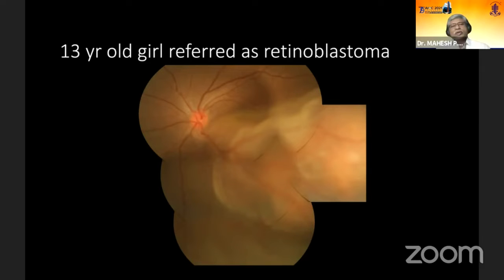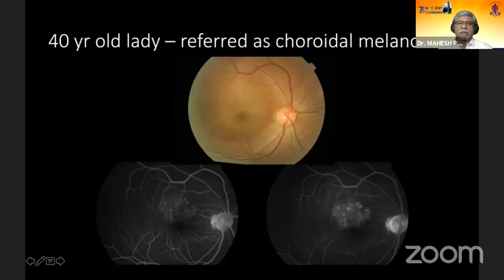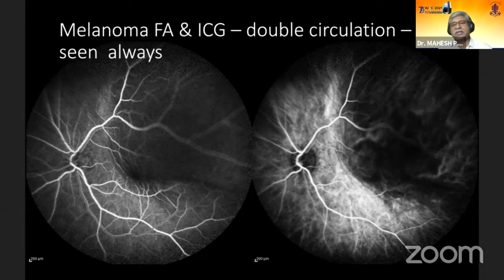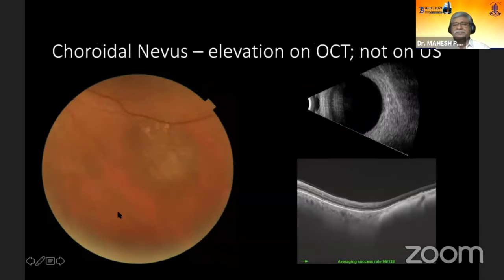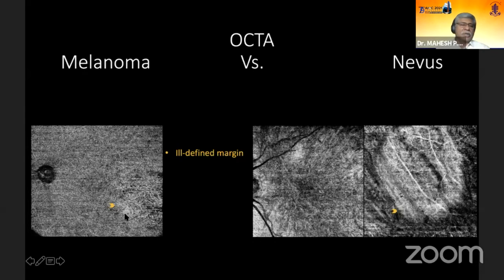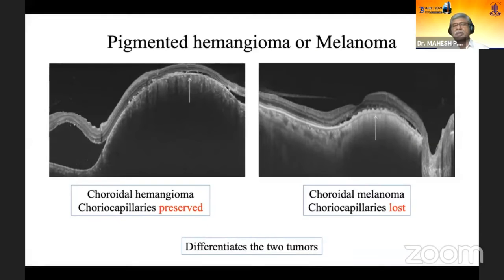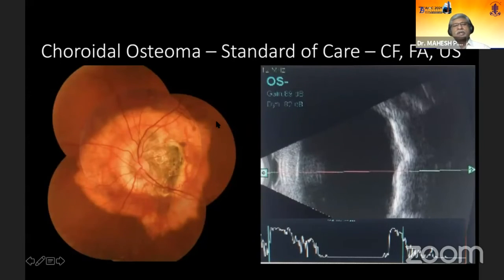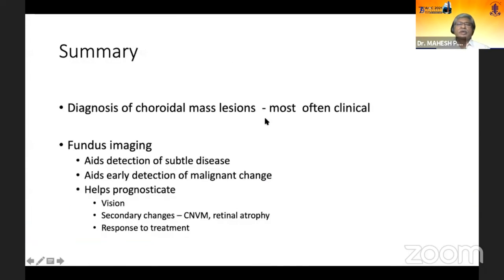AIOC2021 - IC475 - Topic - Dr.MAHESH P SHANMUGAM